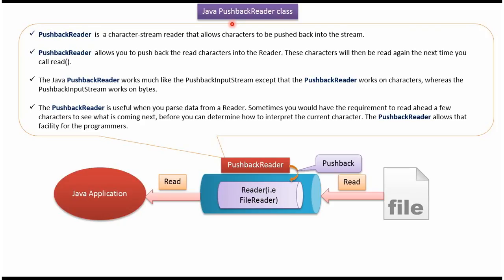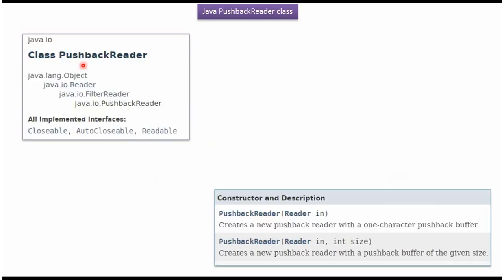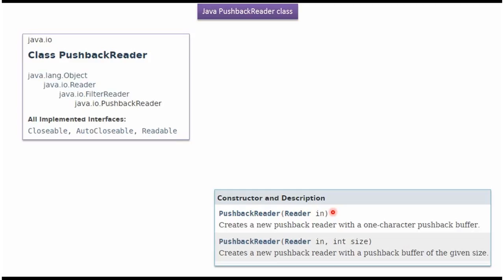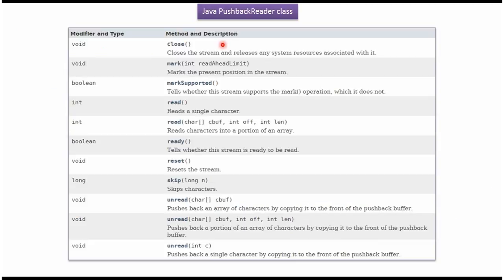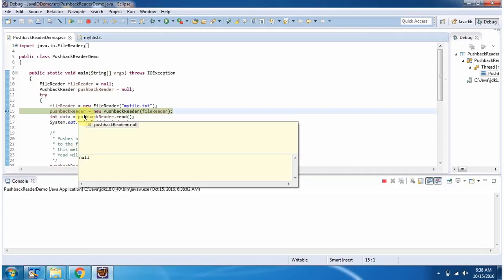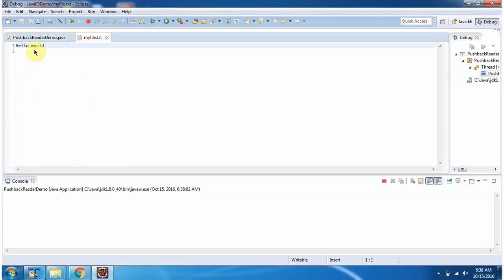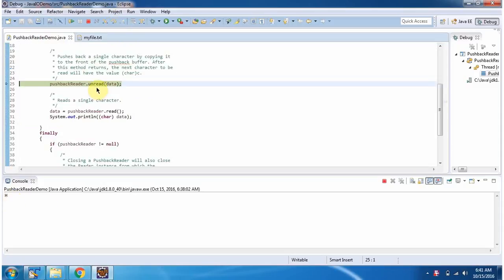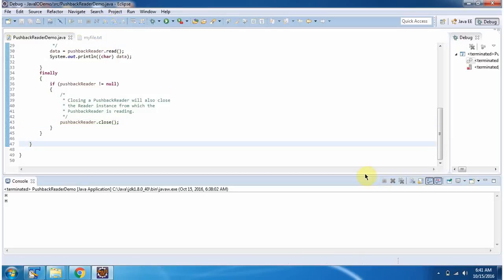PushbackReader in Java: Key Features and Usage | Java IO | Java Tutorial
Welcome to our comprehensive Java tutorial where we delve into the PushbackReader class in Java IO! PushbackReader is a specialized reader class that allows you to "push back" or unread characters into the stream, making it a powerful tool for scenarios where you need to peek ahead or undo reading operations in Java.

- **Introduction to PushbackReader:** An overview of what PushbackReader is and its role in Java IO for character stream manipulation.
- **Setting Up PushbackReader:** Step-by-step guide on how to initialize and configure PushbackReader in your Java projects.
- **Pushing Back Characters:** Learn how to use the pushback operation to unread characters back into the stream.
- **Reading and Unreading Characters:** Understand the methods provided by PushbackReader to read characters and push them back.
- **Use Cases for PushbackReader:** Explore practical scenarios where PushbackReader is useful, such as parsing languages with lookahead requirements or handling delimiter-based parsing.
- **Practical Examples:** Real-world examples demonstrating the use of PushbackReader to manipulate character streams effectively.
- **Handling Exceptions:** Tips on how to handle common exceptions and errors that may occur when using PushbackReader.
- **Best Practices:** Recommendations and best practices for using PushbackReader effectively in your Java applications.
- **Comparison with Other Readers:** Understand how PushbackReader differs from other reader classes in Java IO.

PushbackReader in Java provides flexibility and control over character streams, allowing you to implement advanced parsing and manipulation logic with ease. This tutorial offers a detailed guide on how to implement and leverage PushbackReader in your Java applications, complete with practical examples and best practices.

- Initializing and configuring PushbackReader.
- Using pushback operations to unread characters.
- Practical examples of manipulating character streams with PushbackReader.
- Handling exceptions and ensuring robust code.
- Best practices for efficient character stream manipulation.

Whether you're a beginner learning Java programming or an experienced developer looking to enhance your character stream handling skills, this tutorial provides valuable insights and practical knowledge to help you master PushbackReader in Java.

What is PushbackReader in Java?  | Java IO | Java Tutorial